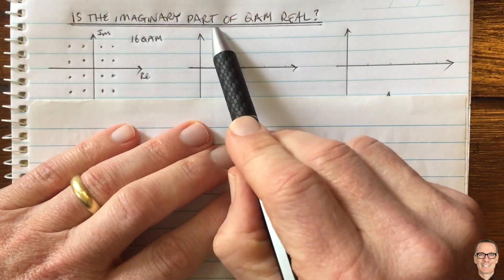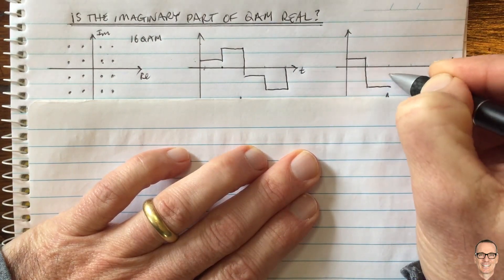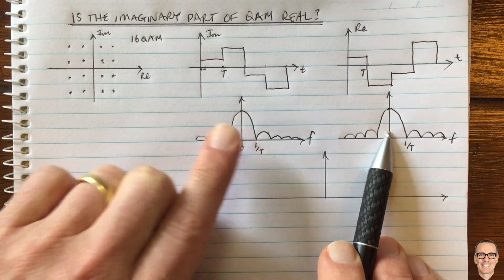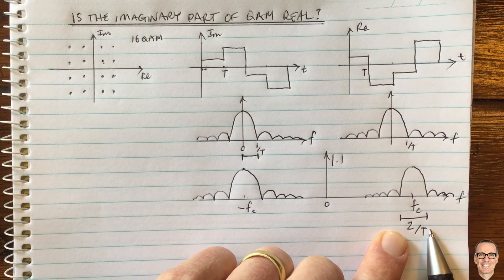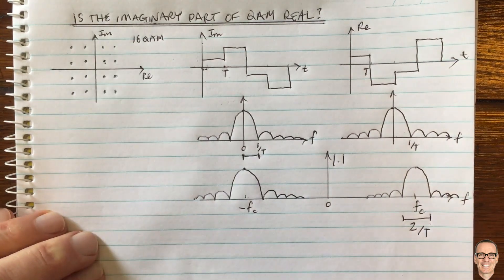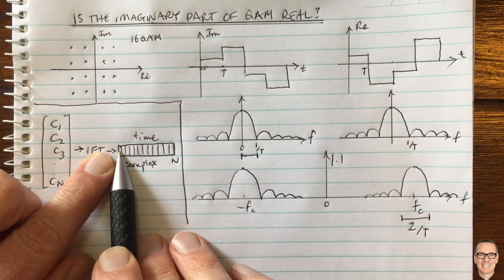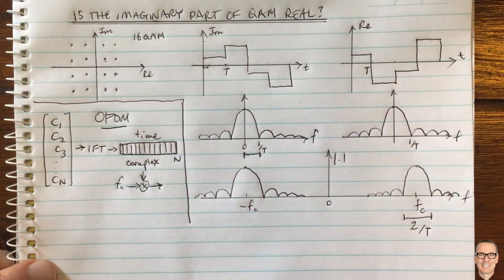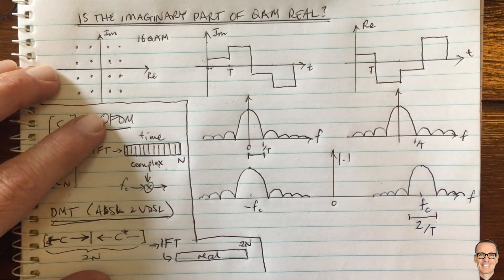Is the Imaginary Part of QAM Real?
Explains Quadrature Amplitude Modulation (QAM) from a signals perspective, showing how signals are sent in the passband. Also explains how xDSL sends QAM signals over the baseband channel without a carrier.